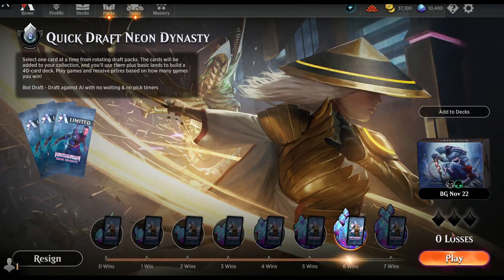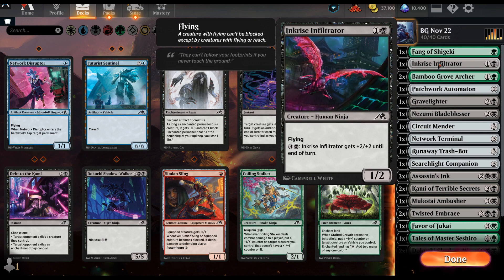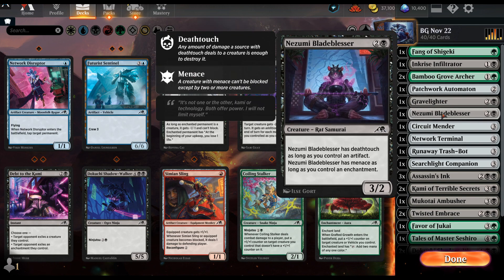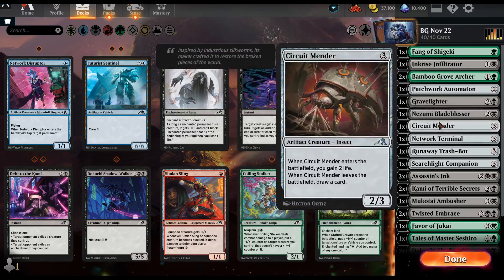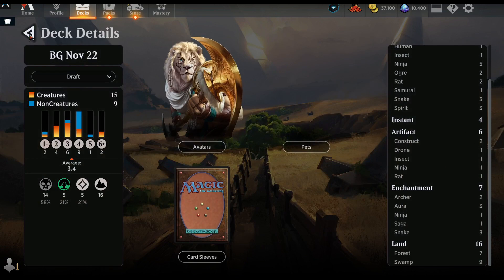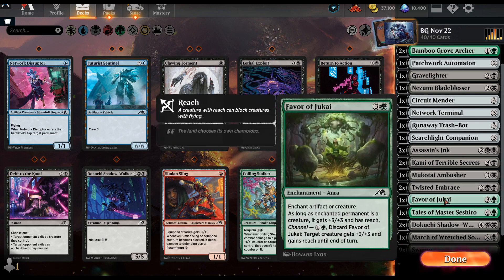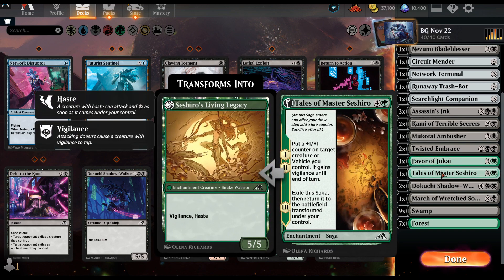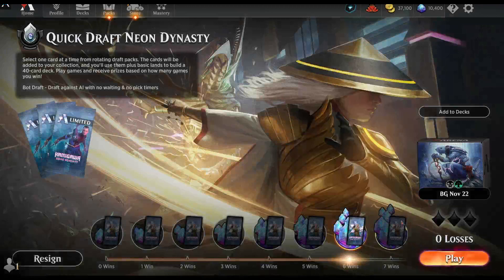Kamigawa Destiny 6 0 draft deck limited cards review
Welcome to Tireless Rocker MTG!

At this channel we focus on MTGA Gameplay and Pavlov VRML SnD competitive 5 on 5 search and destroy gameplay.